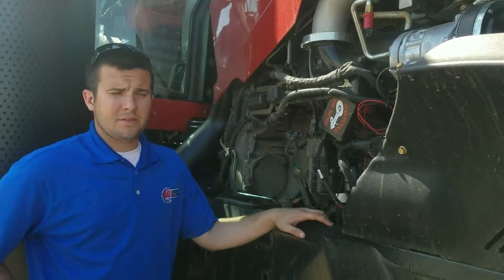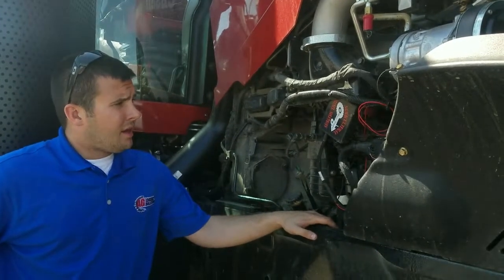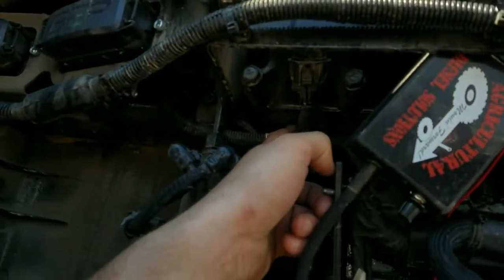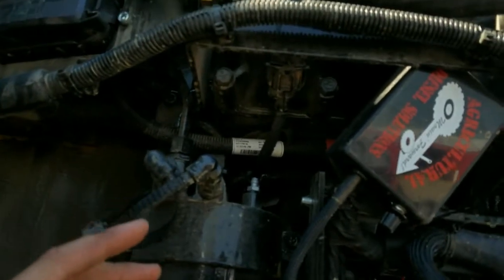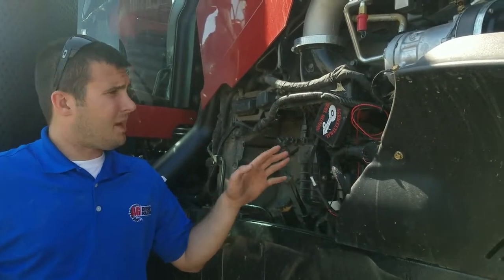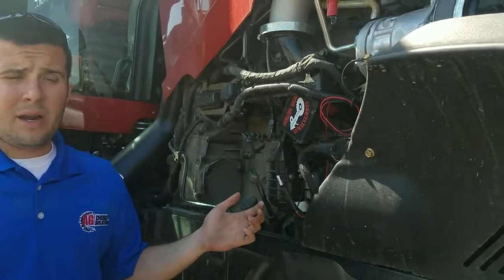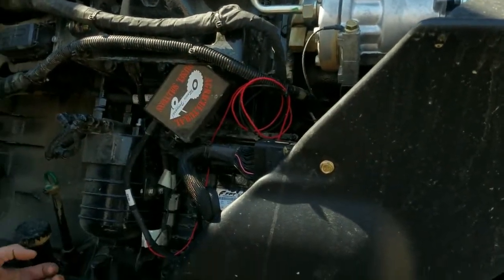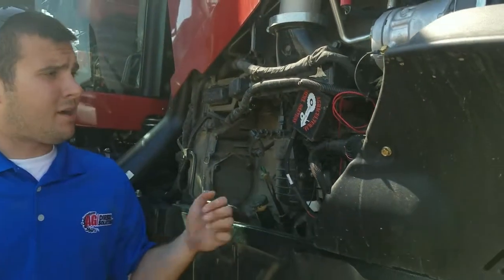Iveco Engine -- Module Installation -- Best Power and Ground Source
When installing our Ag Diesel Solutions modules for IVECO applications, a common installation mistake is not getting a good power and ground source.  Please avoid the Grid Heater power and ground source as they do not provide a consistent enough power/ground flow for our module to function properly.